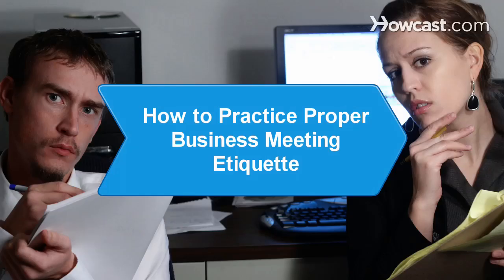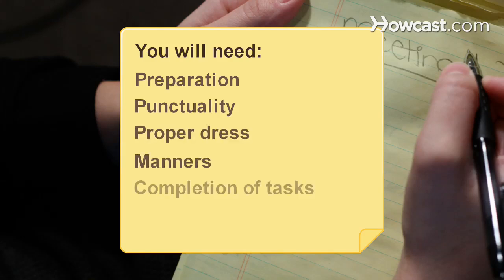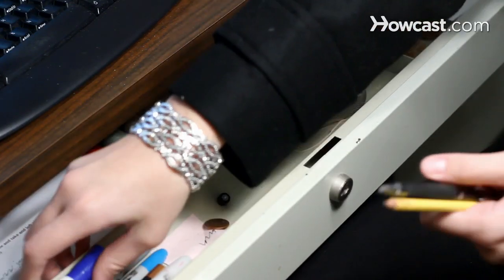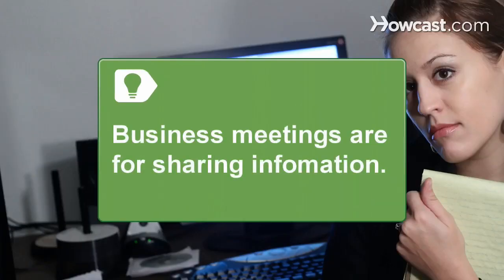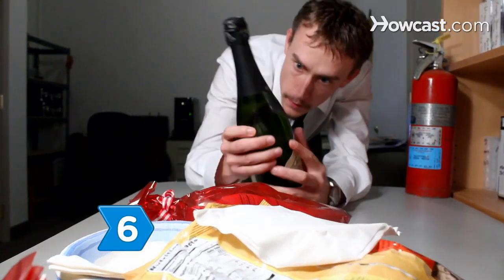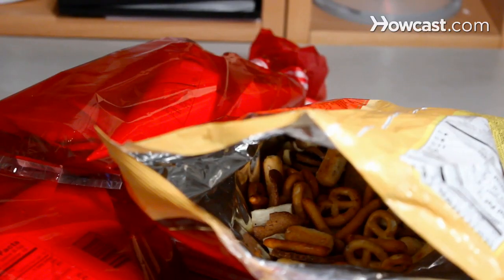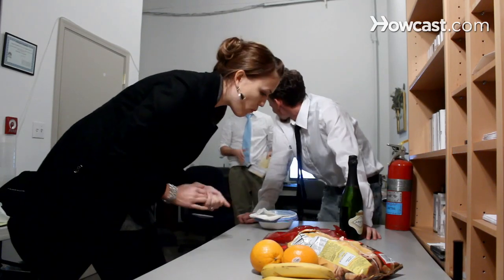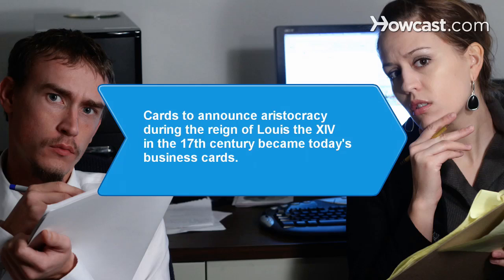How to Practice Proper Business Meeting Etiquette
When it comes to succeeding professionally, attention to detail counts for a lot. Learn the rules of etiquette in time for your next business meeting.

Step 1: Be prepared
Be prepared, with pen and paper and any pertinent information that will help contribute to the meeting. Practice attention to detail for meetings so that you don't have to leave the room for something you forgot.

Tip
Business meetings are for sharing information, not socializing -- act professional.

Step 2: Show up early
Get there at least 5 minutes early, and wear your game face. Punctuality conveys appropriate focus and respect.

Step 3: Ditch electronic distractions
Once the meeting begins, leave the PDA and phone in your pocket to eliminate the slightest chance of diversion or interruption.

Step 4: Raise your hand to speak
If you're not running or presenting at the meeting, hold your peace until the meeting breaks up or wait until the principal invites comments. Don't interrupt others and raise your hand if you have questions, which should be pithy and relevant to everyone in attendance.

Step 5: Pay attention
Show manners and pay attention. Don't drum, tap, fidget, flip through the reading material, or cast looks around.

Step 6: Avoid binging
Go easy on alcohol and food at catered meetings and conferences. You are there to do business, not fill up as if it were a party -- keep your eye on the ball.

Step 7: Complete tasks afterward
Maintain etiquette even after the meeting by completing tasks, assigned as goals during the discussion, as quickly as possible. File meeting notes afterward to keep track of and report on later.

The first business cards, called "visiting cards," announced the arrival of aristocracy. Used as a social convention among the elites during the reign of Louis the XIV in the 17th century, they eventually became today's business cards.